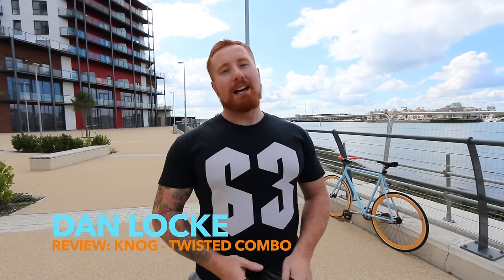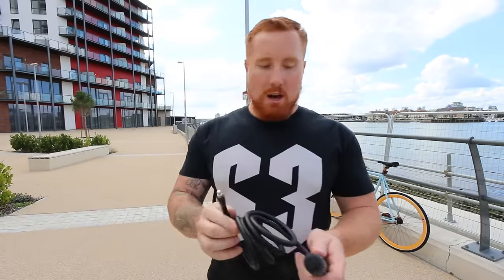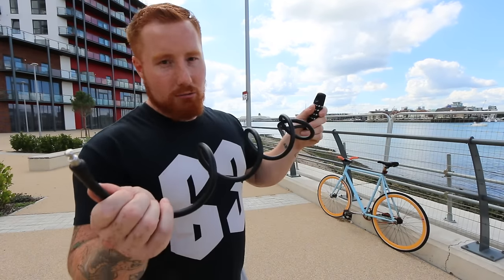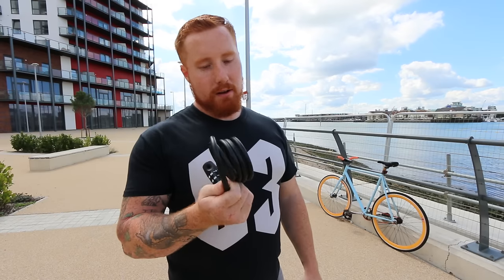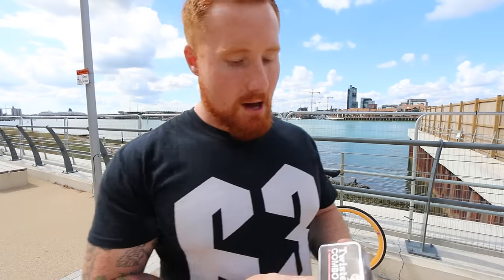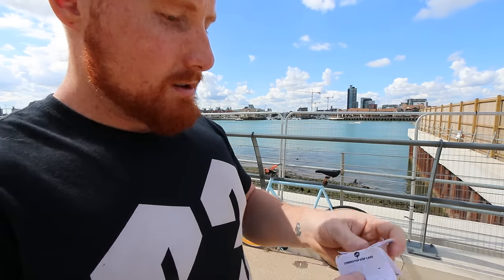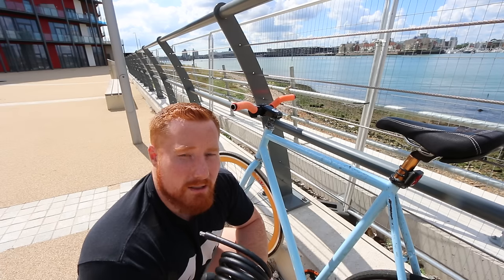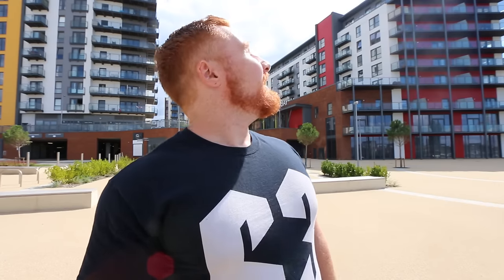Review: KNOG - Twisted Combo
Product: KNOG - Twisted Combo
Bike: Charge (customised)
Song: Maxwell Young - Spark

Search for 63fixed on Facebook